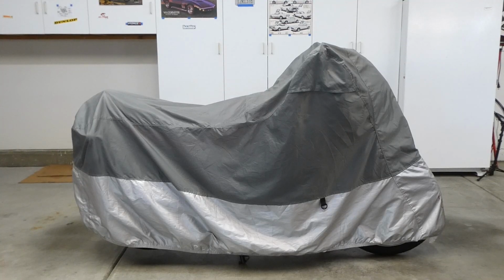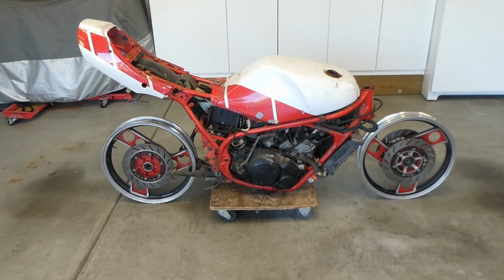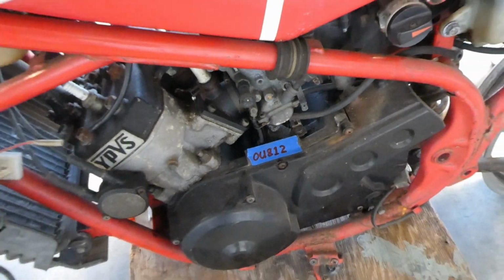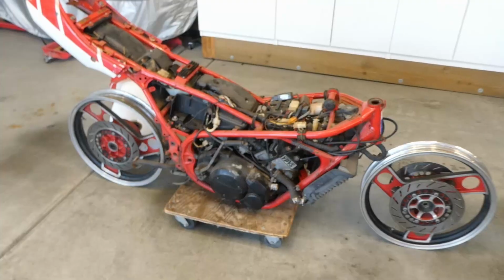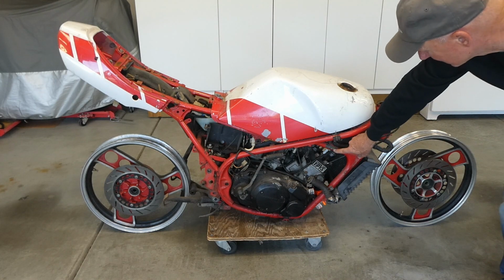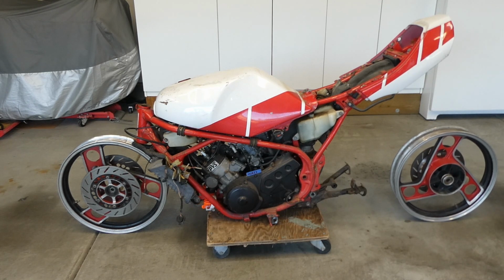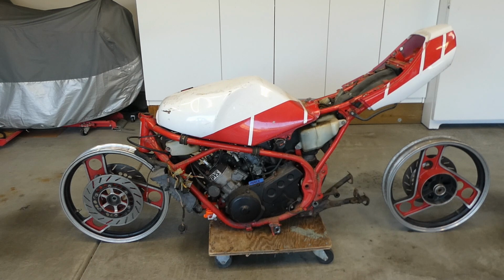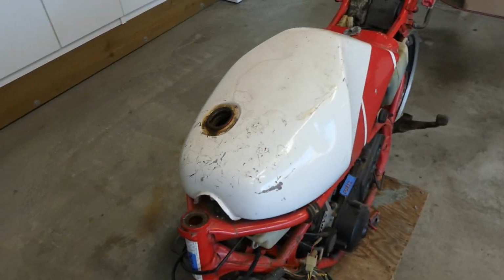RZ350 FOR SALE PRESSURE FROM THE BOSS FORCES SALE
In this video I show very specific details on a beautiful RZ I have been forced to put up for sale.
Links to items used in my videos and more:
Evapo-Rust ER012 Super Safe – 128 oz.
SATC Strip Discs 5PCS Bule Stripping Wheel 4-1/2" x 7/8"
--- ENGINE REBUILD
Vito's Performance Yamaha Banshee Crank Crankshaft Stock Factory Size PC350 Not on Amazon anymore. Search Ebay for it.
Shift Detent With Bearing Mod Shift Arm Transmission for Yamaha Banshee
MacDaddy Racing Billet Water Pump Cover EZ Drain
Three Bond Engine Silicone Gasket 1211
Vito's Yamaha Banshee Clutch Pusher Pancake Bearing
Astro Tools 233 ONYX 1/8" 95° Pencil Angle Die Grinder
Double Cut Carbide Rotary Burr Set - 10 Pcs 1/8" Shank, 1/4" Head Length Tungsten Steel
Ingersoll Rand 3107G Air Die Grinder Edge Series – 1/4" (similar to what I used)
551pcs Sanding Drum for Rotary Tool, Sanding Bands Sleeves Kit for Drum Sander
Forney 61450 Solid Solder, 1/8" (for checking squish band)

--- PAINT AND BODY WORK
Meguiar's 105 Mirror Glaze Ultra-Cut Compound
Meguiar's 205 Mirror Glaze Ultra Finishing Polish
Fuji Spray Q5 Platinum - T75G Quiet HVLP Spray System
3M 26003 PPS 2.0 Spray Gun Adapter 16 mm Female
3M PPS 2.0 H/O Pressure Cup with Air Hose, 26121, Midi, 13.5 Ounces
Eurmax USA Premium 10'x10' Ez Pop-up Canopy
Edge Trim Black Small 1/8" (10 Feet)
YAMAHA RZ 350 WINDSCREEN WINDSHIELD FAIRING FRONT COWL RUBBER TRIM
Thermo-Tec 13575 Adhesive Backed Aluminized Heat Barrier

--- OTHER
Ember Temperature Control Smart Mug 2, 14 oz Important Shop Item

--- GET IT FINISHED AND RUNNING STUFF
DID 520 Gold Link High Perf ERV7 Series X-Ring Chain with Connecting
D.I.D KM500R Chain Cut and Rivet Tool
Empi Universal Pro-Sync Carburetor Synchronizer Tool
Johnsen's 7012-6 Silicone DOT-5 Brake Fluid
Permatex 81160 High-Temp Red RTV Silicone Gasket, 3 oz
SunplusTrade 2" x 50' Black Exhaust Heat Wrap Roll
J-B Weld 8272 Marine Weld Marine Epoxy
UNI Two-Stage Pod Filter UP-6229AST
Tygon Cut Length Fuel Line Clear Yellow, 1/4" ID x 3/8" OD x 10'
Prox Racing Parts 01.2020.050 Piston Kit
All Balls Racing 25-1525 Wheel Bearing Kit
All Balls Racing 25-1546 Rear Wheel Bearing Kit

--- TIRE CHANGING EQUIPMENT
No-Mar AC-Y-03905111 Yellow Thing Tire Tool
No-Mar SP-LP03905152 Tire Mounting Paste

--- CAMERA AND VIDEO STUFF
I use this Panasonic camera for my videos. It is a very small point-and-shoot with 30X optical zoom.
Ride videos I use this GoPro 10 Black camera. The image stabilization is unbelievable.
Spare GoPro (not knockoff) batteries